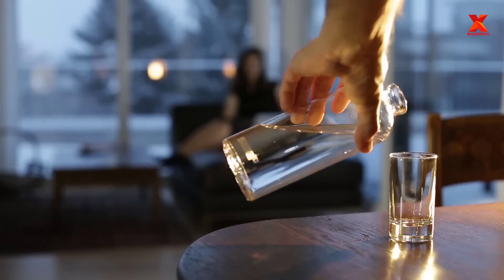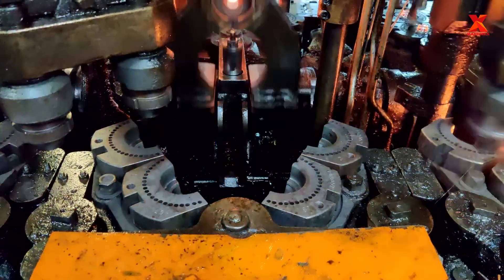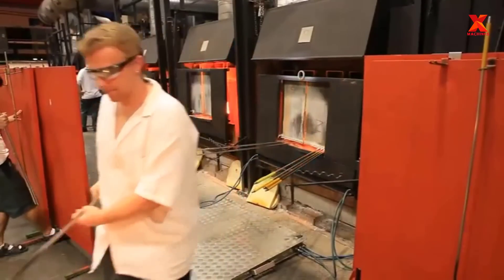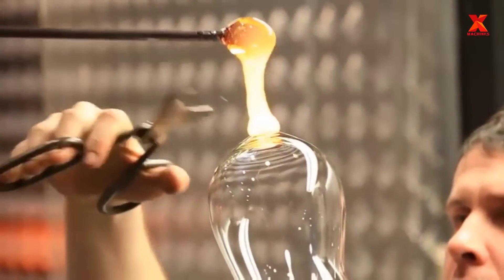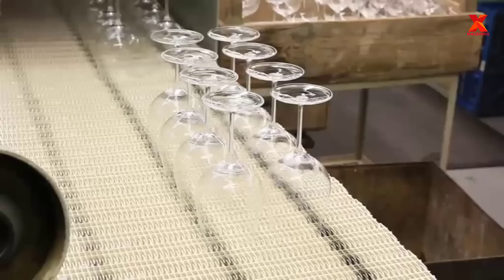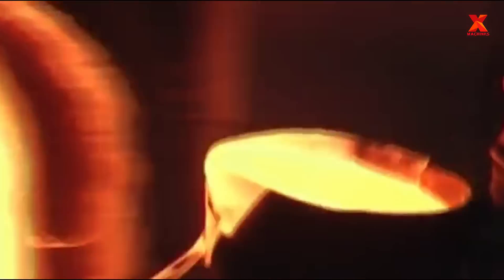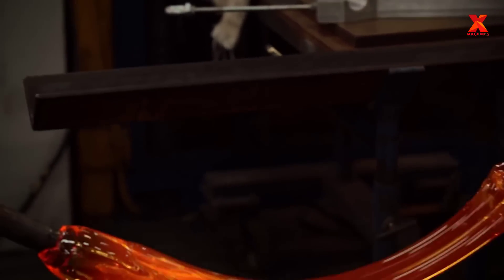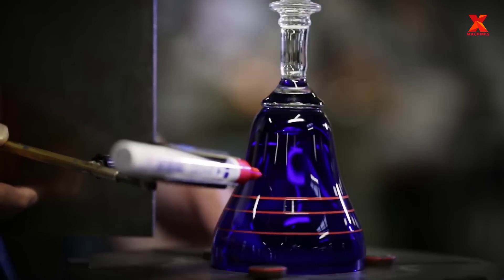The Hypnotic Process of Producing Millions Glass Bottles Per Day & Other Crystal Glass Products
Glass is a very common material in modern life today,  it appears everywhere,  on the window where you are working,  on the glass of water you are drinking,  on the chandelier hanging in your house,  on a soft drink bottle you drink refreshments.  Have you ever wondered how they are made?  In this video,  X-Machines will explore it with you.